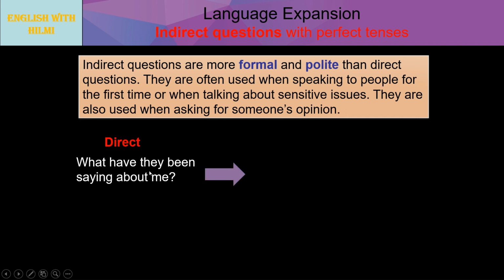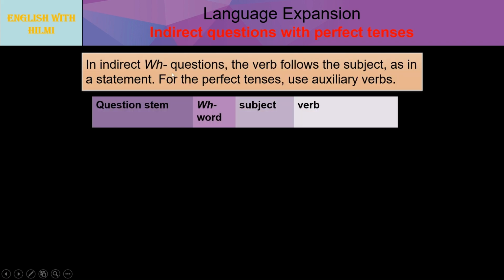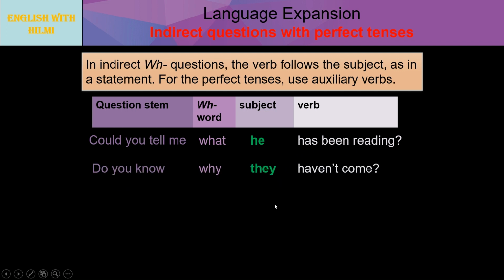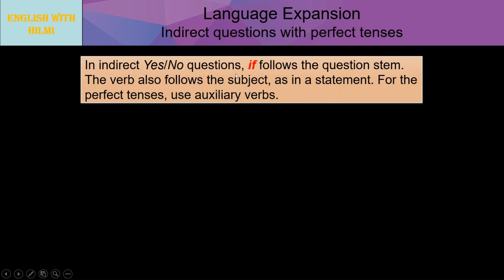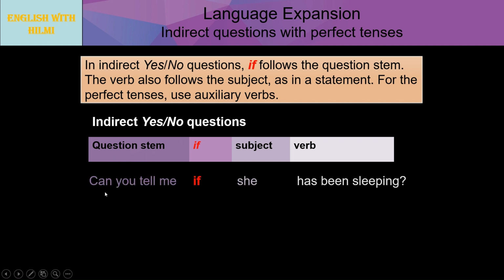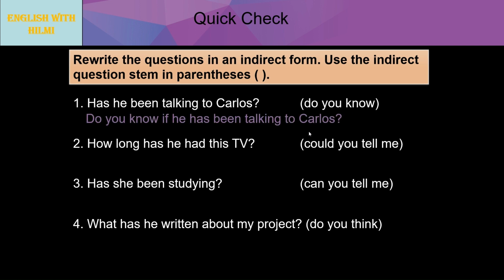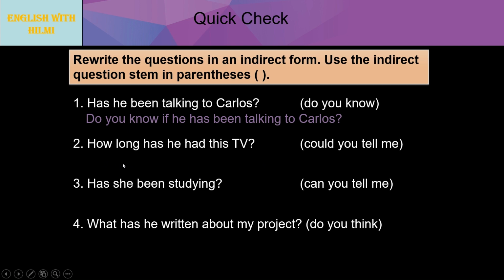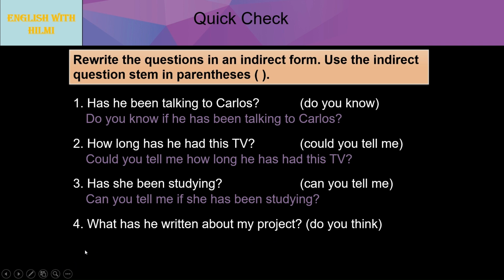Indirect Questions with Perfect Tenses/2BAC/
Welcome to our YouTube video, where we delve into the realm of indirect questions and their remarkable impact on communication! In this thought-provoking and informative video, we explore how indirect questions can elevate your conversational etiquette, particularly in formal and sensitive contexts.

Indirect questions are renowned for their ability to foster politeness and create a comfortable environment when engaging with individuals for the first time. Whether you're attending a social gathering, a business meeting, or simply striving to establish meaningful connections, mastering the art of indirect questioning can prove invaluable.

But that's not all! We also delve into how indirect questions serve as a powerful tool when discussing sensitive issues. By employing indirect queries, you can navigate delicate topics with tact, empathy, and respect, fostering a deeper understanding and promoting open dialogue.

Additionally, we shed light on how indirect questions play a pivotal role when seeking someone's opinion. Whether you're conducting an interview, surveying public sentiment, or engaging in a lively debate, utilizing indirect questions can elicit thoughtful responses and encourage individuals to share their insights more freely.

Don't miss out on this opportunity to elevate your conversational finesse through the magic of indirect questions. Let's embark on this transformative journey together!